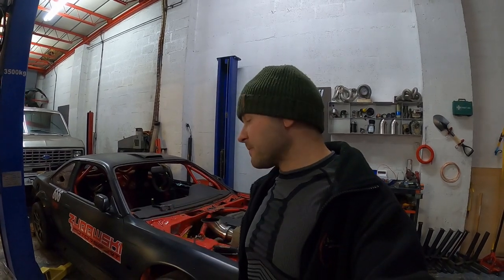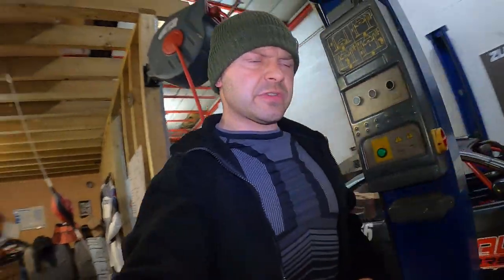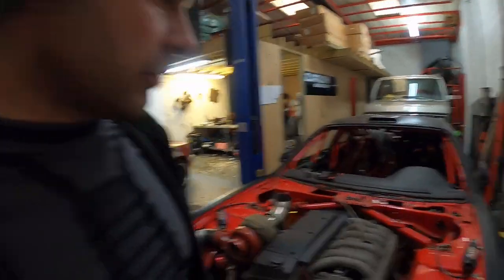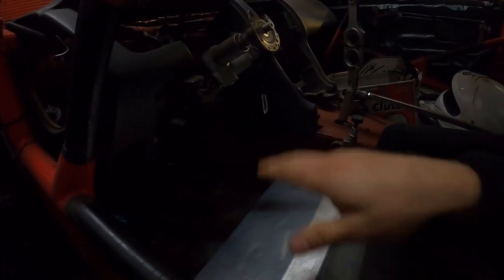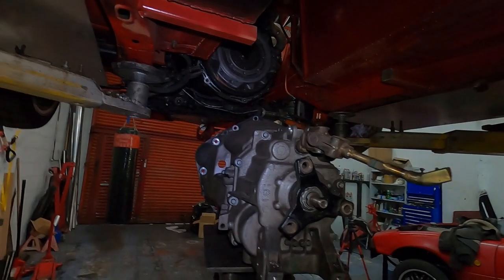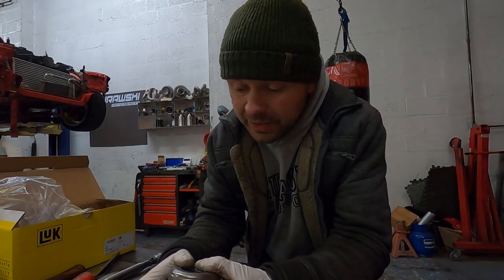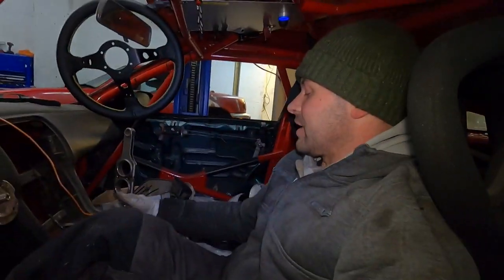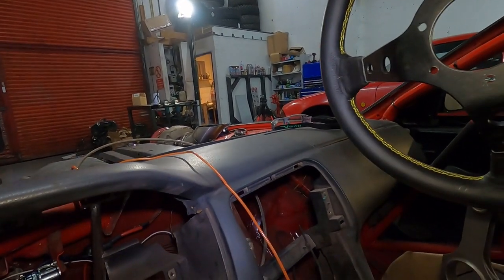200sx s14 om606 superturbodiesel race car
200sx s14 race car with om606 turbo diesel engine with twin scroll tubular exhaust manifold, hx40 and mechanical pump, 6 speed manual gearbox.